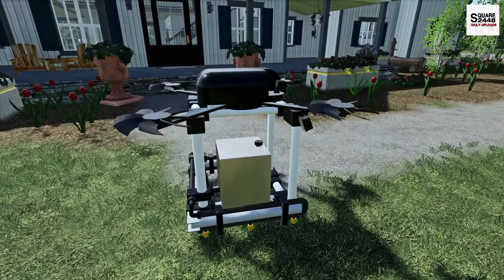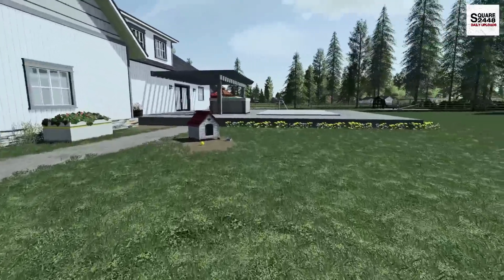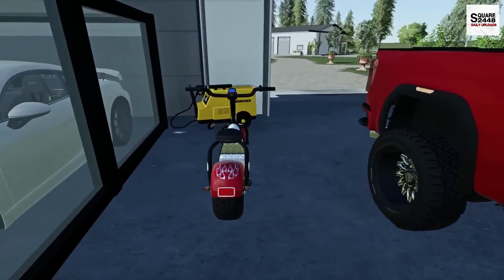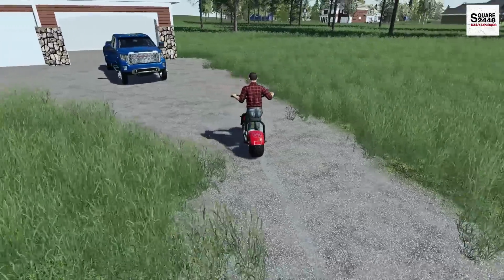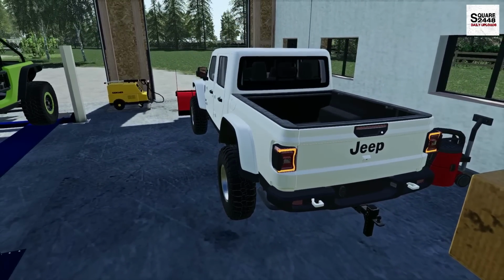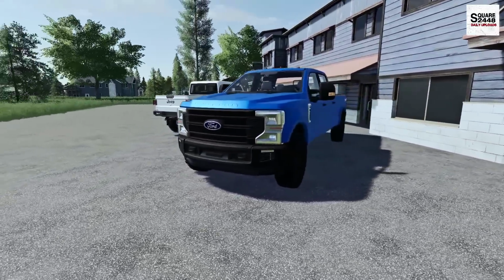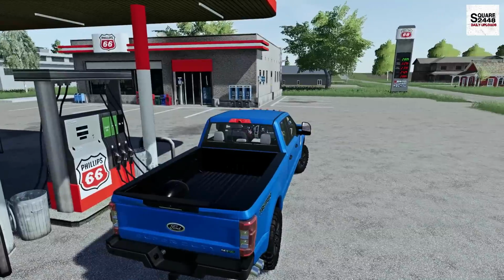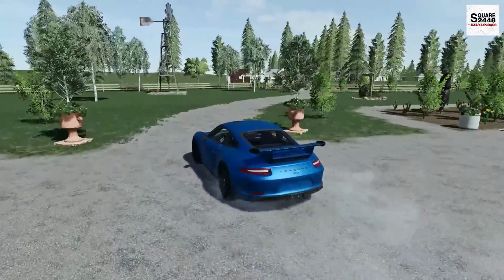Buying BACK The F250 Tremor! | New HUGE Drone! | Meeting The NEW Neighbors! | Homeowner | FS19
Thanks, Square2448